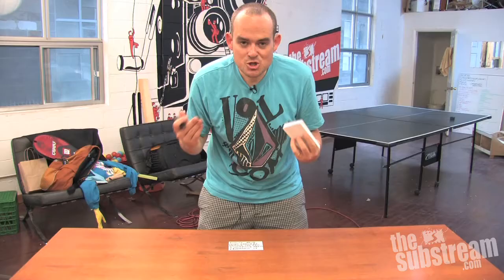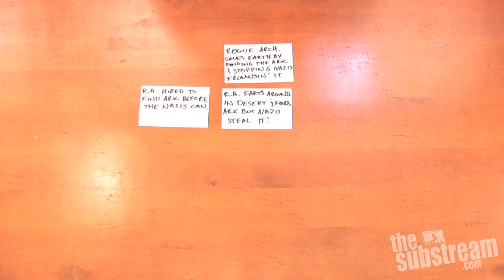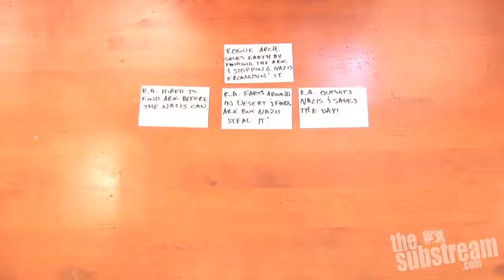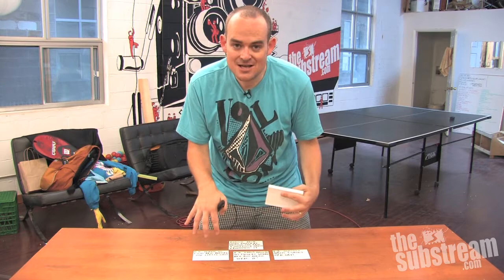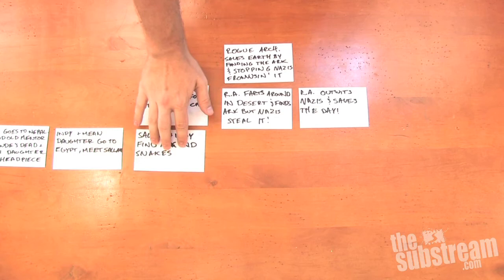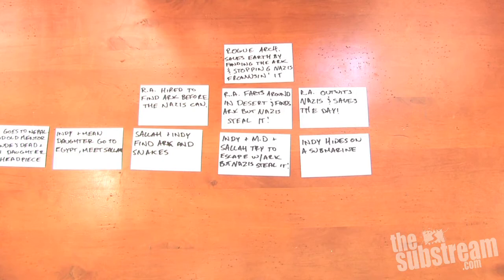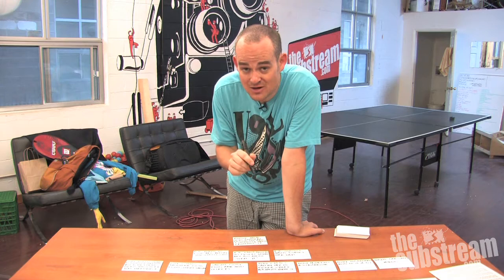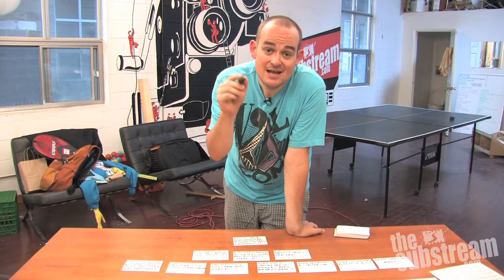The Film Lab: A Screenwriting Card Trick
Mike's really got a doozy of a screenwriting tip for us today, and it involves a trip to Grand and Toy, which is always fun!